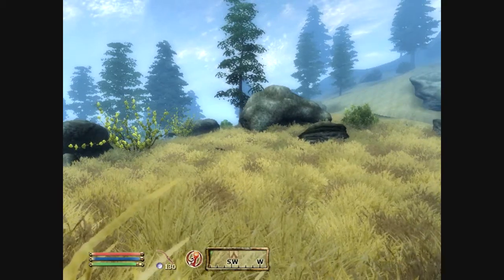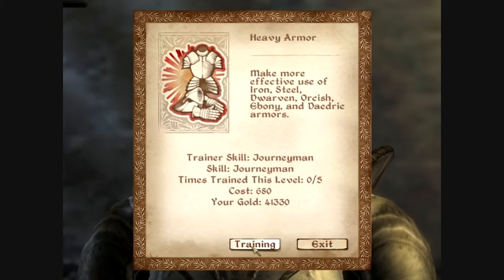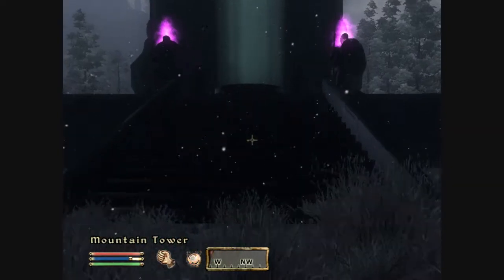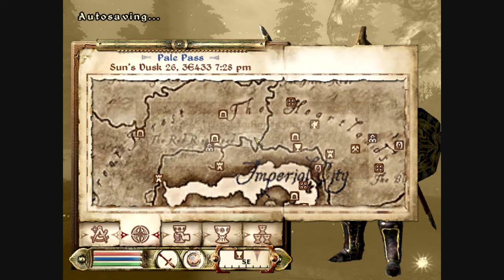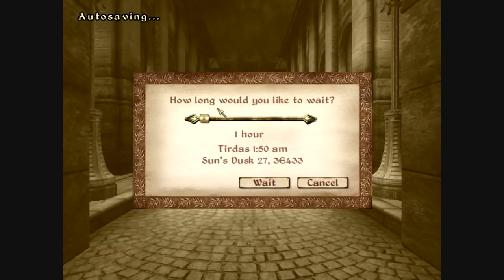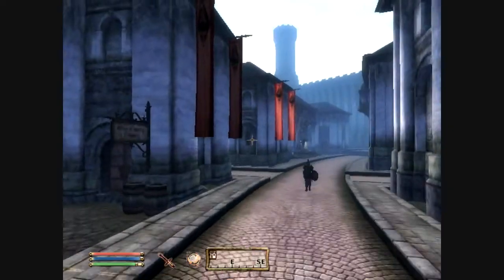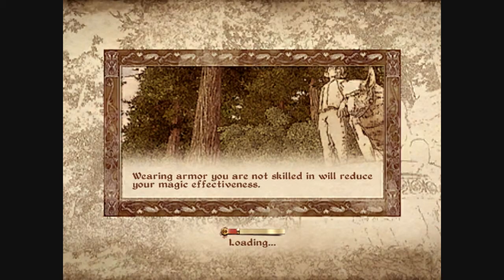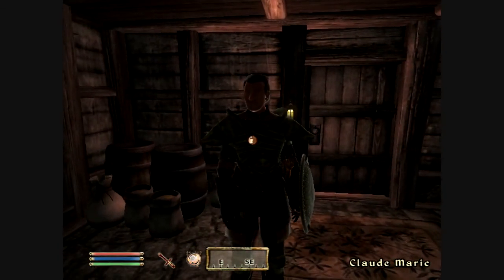Oblivion - LP - Episode 87 - Master Trainer Quests - Heavy Armor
In this episode, our warrior, after maxing out Heavy Armor Training with Varnal in the Imperial City, gets a tip about a Master Heavy Armor Trainer named Pranal, found in Roxley Inn.

Our warrior takes this tip and goes to visit Pranal, who gives our warrior a little quest before he will begin to train our warrior in Heavy Armor.

Does our warrior finish the quest or fail to find what is required?  Find out in this episode!

Just a note, but this is the way I play. There are many other ways people play this game. Some are more quest driven; some, more skill driven. The way I play is to just have fun and do what I like.

As always, if you like this video, please give it a like, favorite it if you really like the video and if you want to watch more of this series, please subscribe to me using the big yellow button at the top of the screen :)